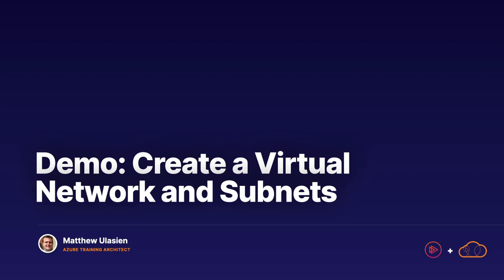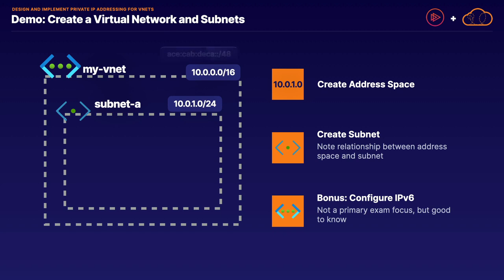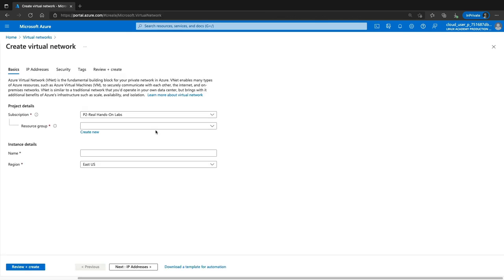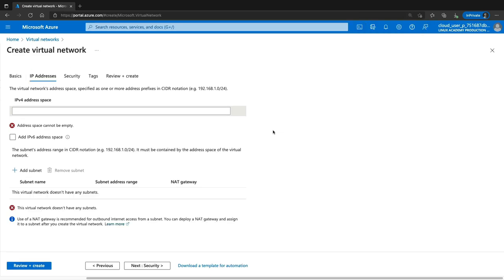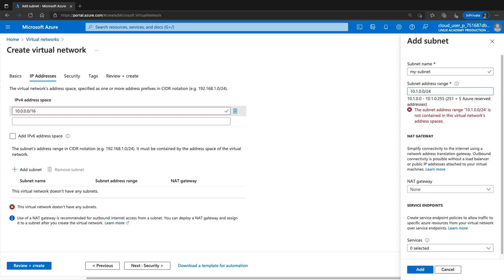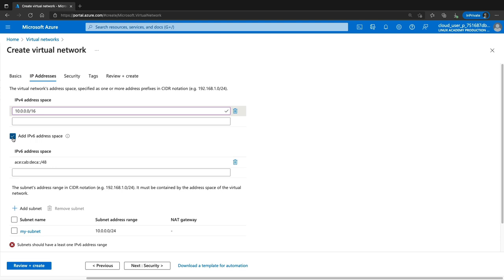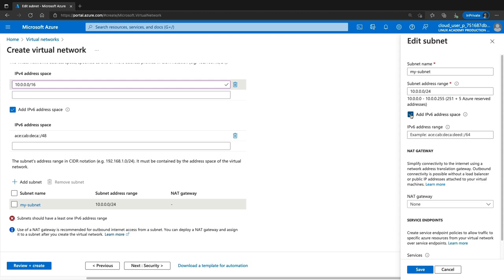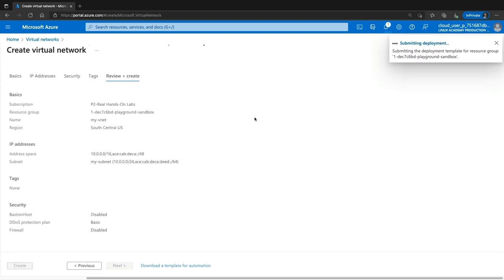Demo Create a Virtual Network and Subnets